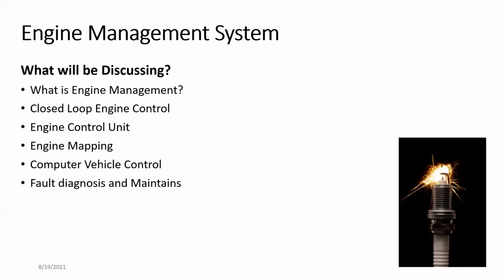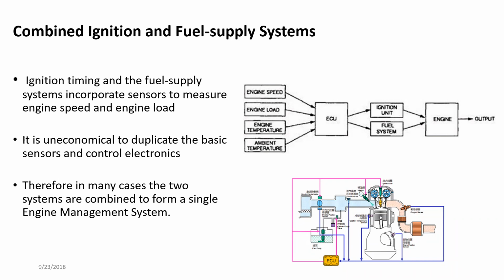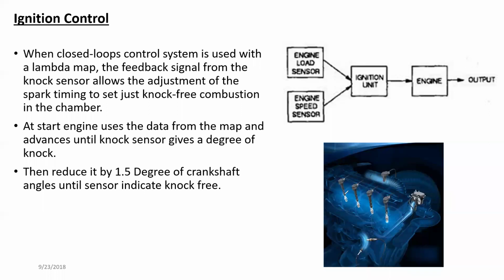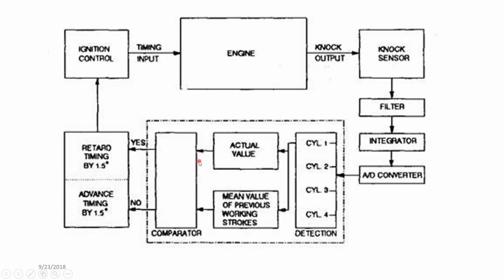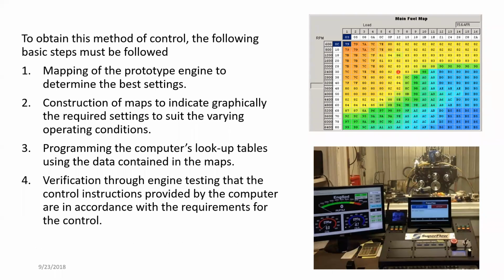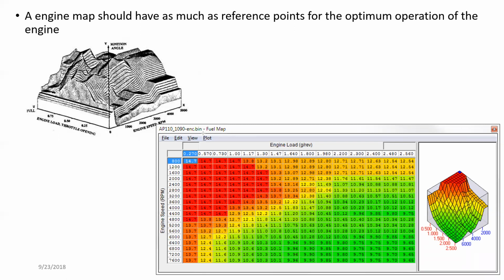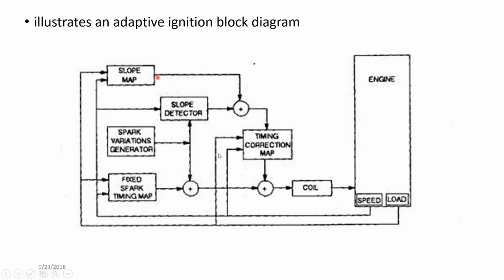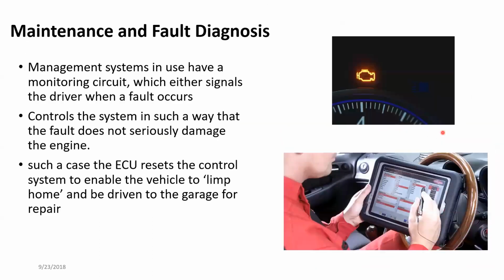Foundation in Automobile Technology Lecture 09